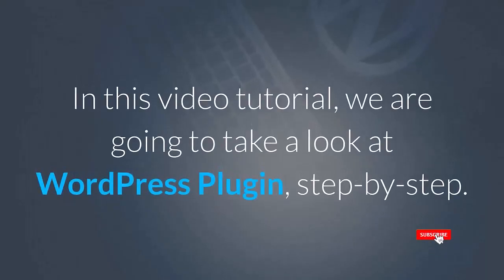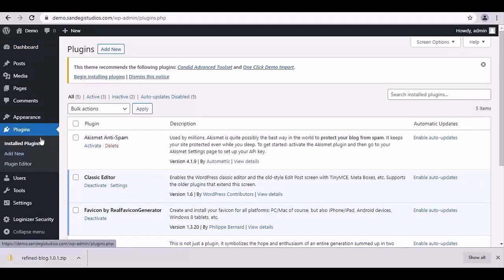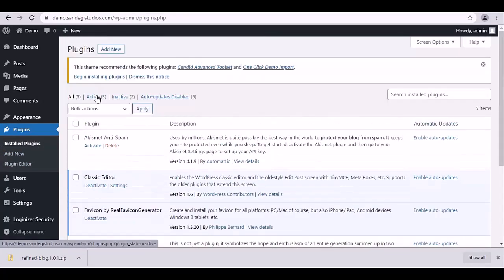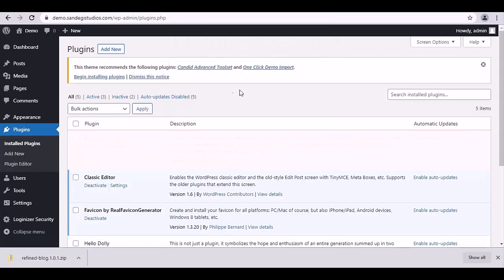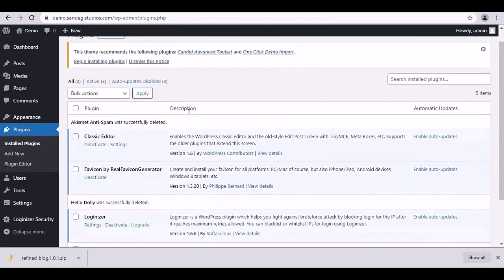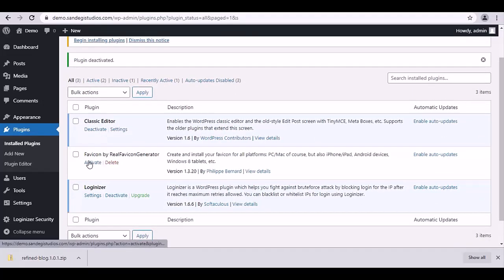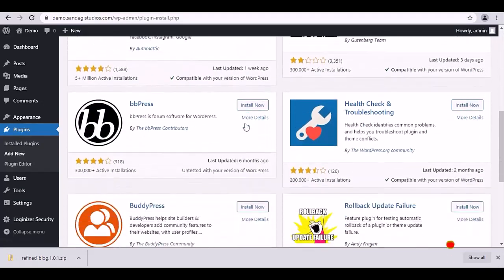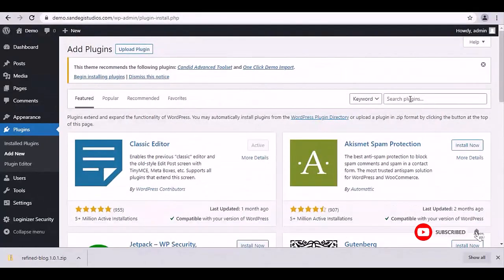WordPress Plugins Overview For Beginners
Get More Info On WordPress Plugins Overview For Beginners -

Are you new to WordPress and looking to understand how plugins work? In this video tutorial, we provide a step-by-step overview of WordPress plugins. Learn how to manage, add, and delete plugins to enhance your website's functionality. 🖥️✨

Video Chapters
00:00 - Introduction
00:10 - Accessing Installed Plugins
00:30 - Managing Installed Plugins
00:50 - Adding New Plugins
01:10 - Uploading Plugins
01:20 - Searching for Plugins
01:32 - Conclusion and Resources

FAQs: WordPress Plugins Overview For Beginners

Q: How do I access installed plugins in WordPress?
A: From your WordPress dashboard, go to Plugins and select Installed Plugins to view all the plugins on your site.

Q: How do I delete a plugin in WordPress?
A: Click on the Delete option next to the plugin you want to remove, confirm the deletion, and the metrics will update automatically.

Q: How do I add a new plugin in WordPress?
A: Click on the Add New button, browse categories like Featured, Popular, Recommended, and Favorites, or use the search bar to find specific plugins.

Q: Can I upload a plugin from my computer?
A: Yes, you can use the Upload Plugin button to upload and install a plugin from your computer.

Q: Where can I find free WordPress training for beginners?
for absolutely free WordPress training designed for beginners.

Conclusion

Understanding WordPress plugins is essential for enhancing your website's functionality. This tutorial provides a comprehensive overview to help you manage, add, and delete plugins with ease. If you're struggling with WordPress, WP Learning 101 offers free training specifically designed for beginners.

Get our My Content Creator Pro WordPress Plugin Powered By ChatGPT